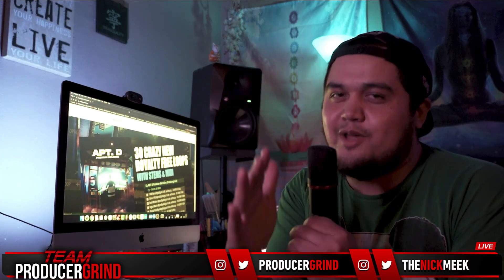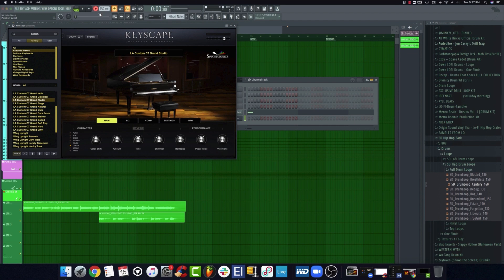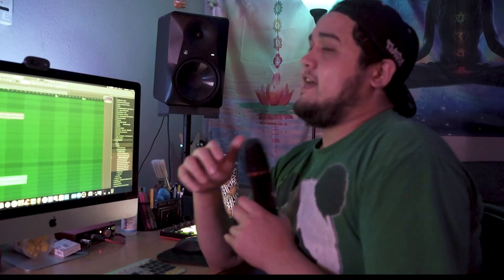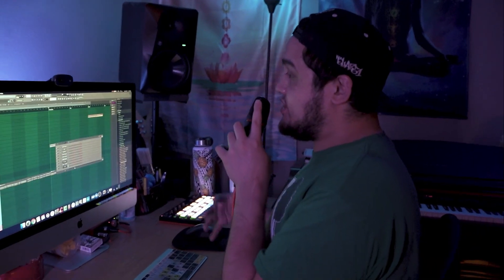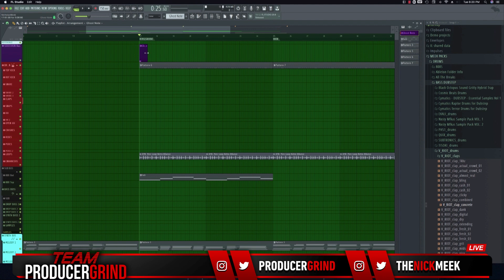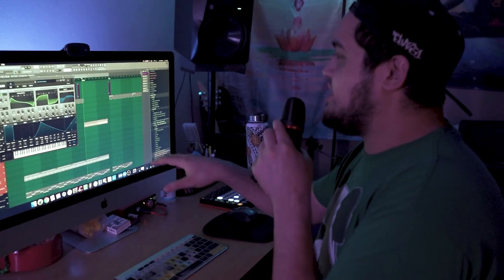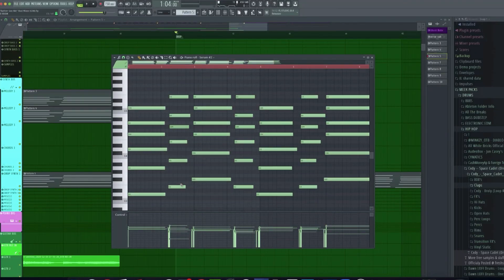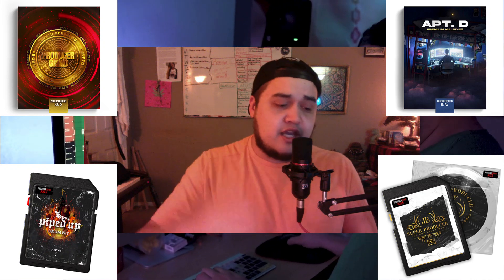How to Make an EDM Track from Scratch | MEEK IRL Sessions (pt.1) | FL STUDIO EDM Tutorial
A special cook up series from MEEK! In this episode we start an EDM track from SCRATCH! Taking Rod Wave type melodies and flipping them into an EDM banger! Y'all are getting my entire process for making future bass in FL Studio 20.

Support my Packs on ProducerGrind.com :
[RC-20 Preset Pack "CRYPTO"]
  edm 2021 rod wave type fl studio tutorial

TIMESTAMPS:
0:00 - INTRO
0:55 - Laying Down Guitars
2:20 - Laying Down Pianos
3:12 - LIKE AND SUBSCRIBE!
3:20 - Adding FX
4:35 - Adding Drums
6:20 - Laying Down BASS
7:10 - SIDECHAIN GEM
10:05 - Layering Chords
10:35 - Adding Drop Synth
11:15 - Starting Buildup & Drop Idea
13:45 - Distort Drop Sub
15:00 - OUTRO, Comment for PT.2